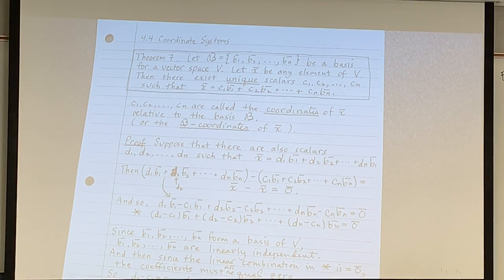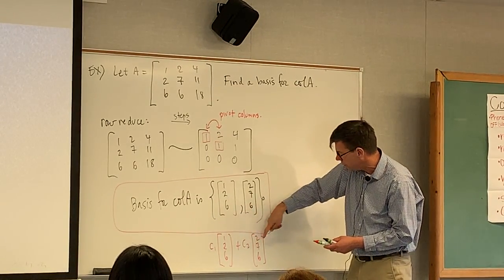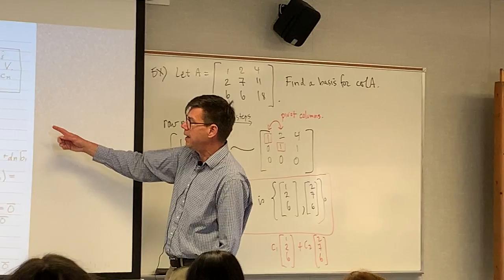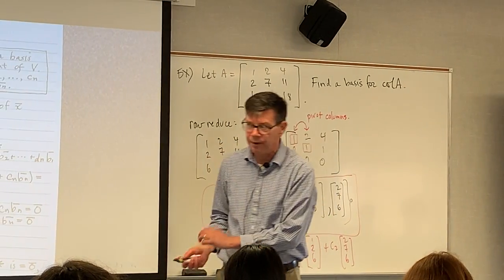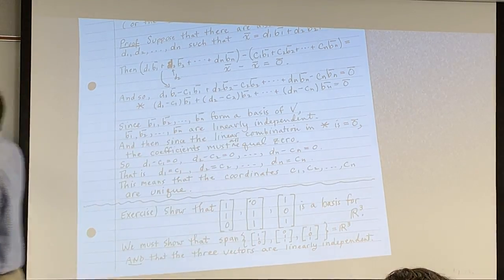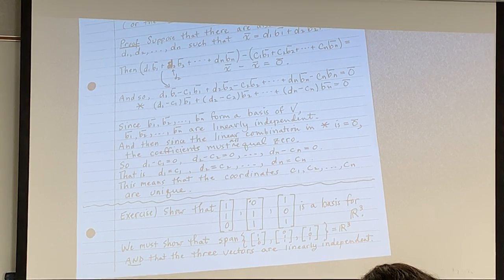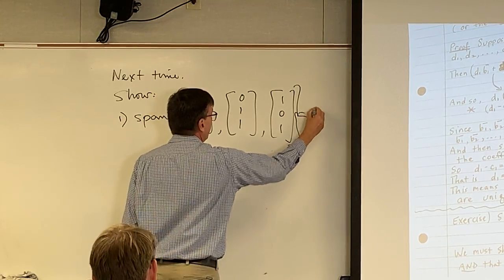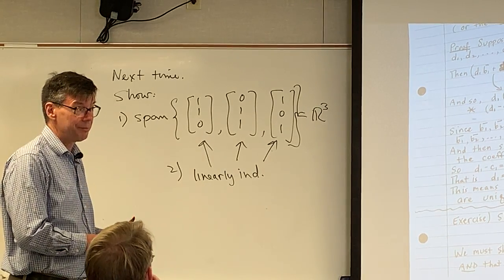4.3 Linear Independent Sets; Bases Part 2